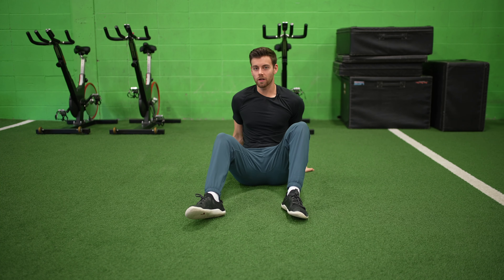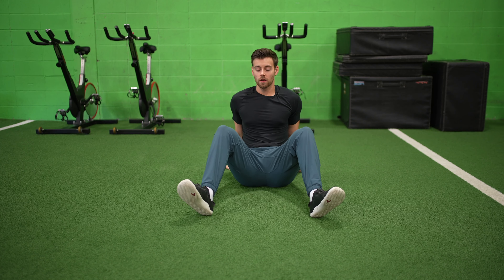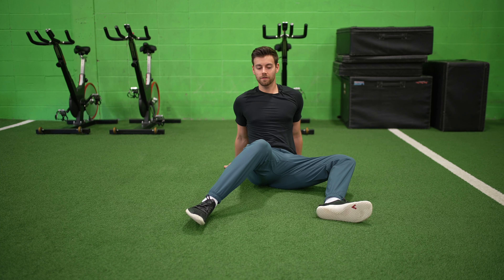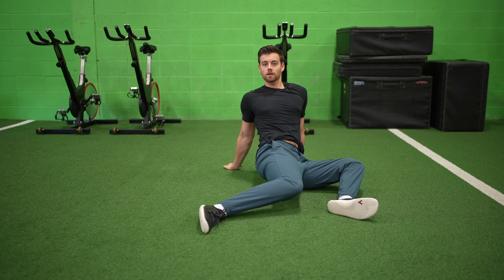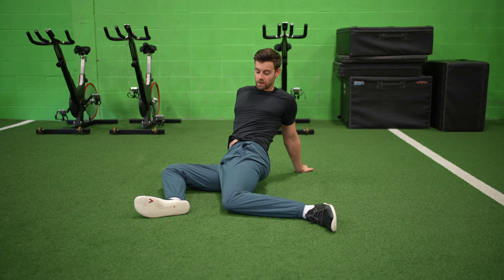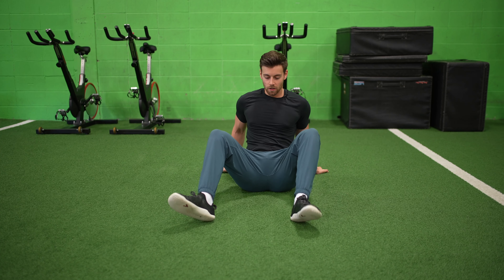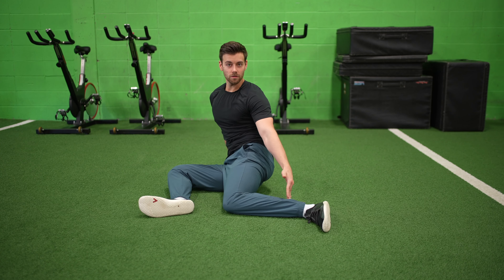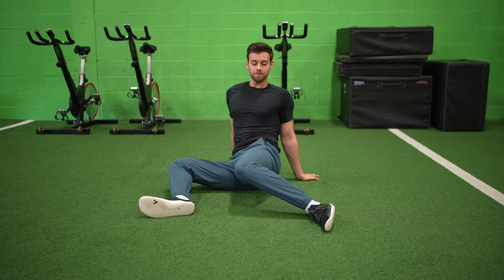Hip Side to Side | Mobility Exercise Tutorial